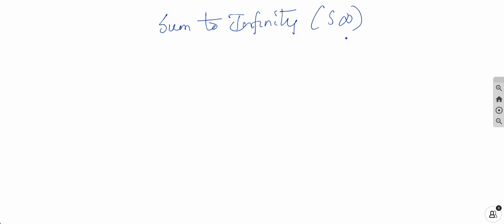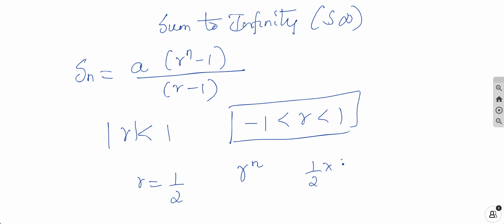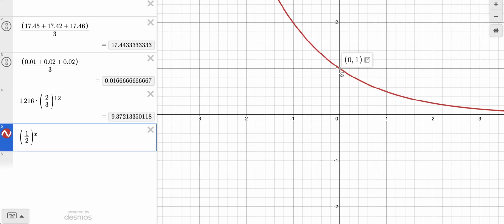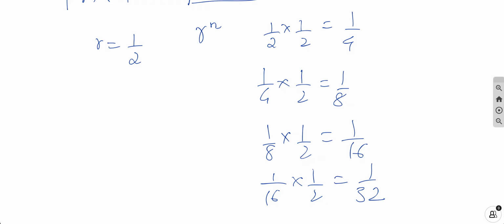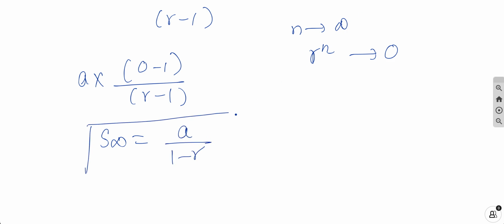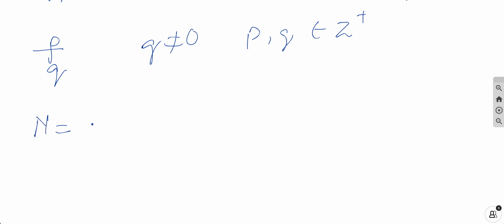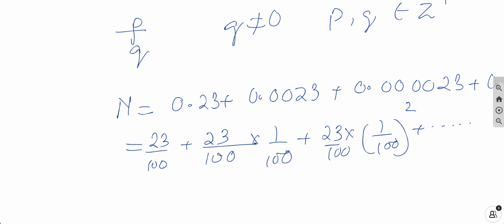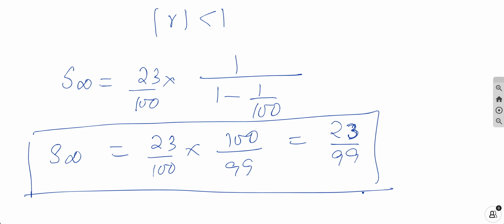IB Math AI AHL 1.11 | Sum to Infinity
In this video, you will learn about Sum to Infinity.